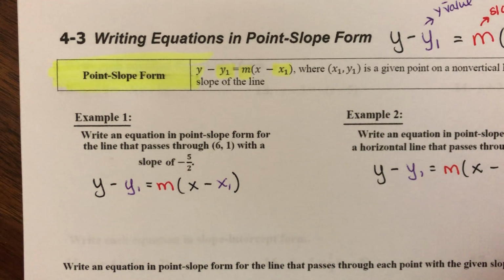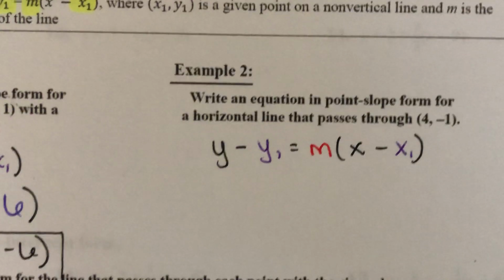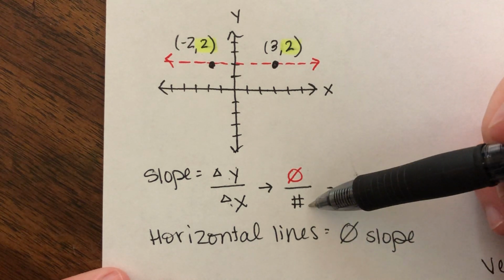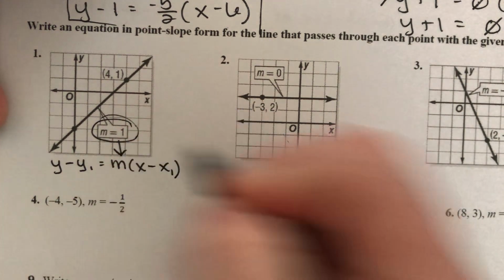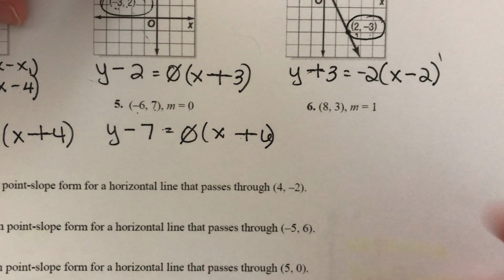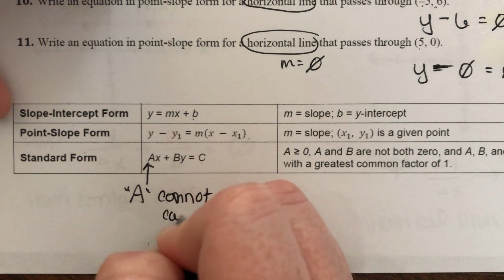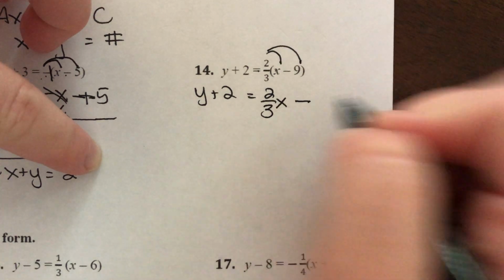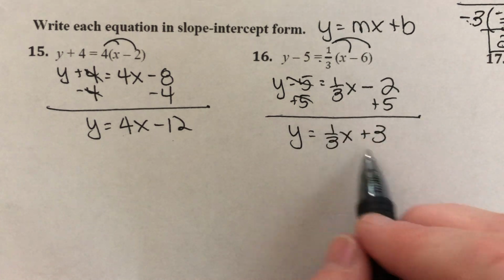4-3 Point-Slope Form Equations